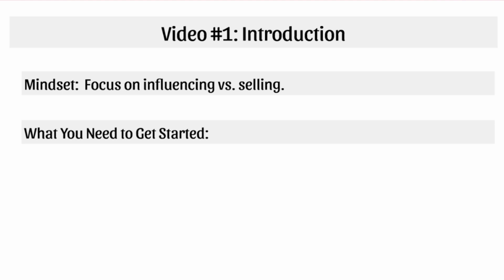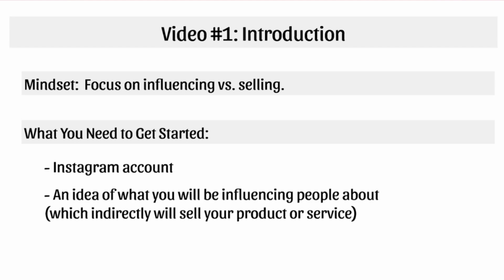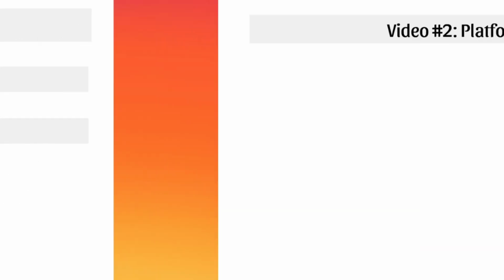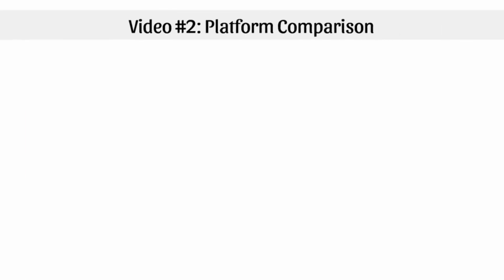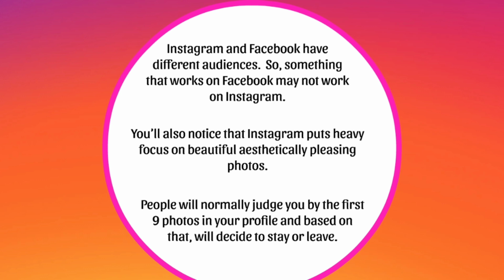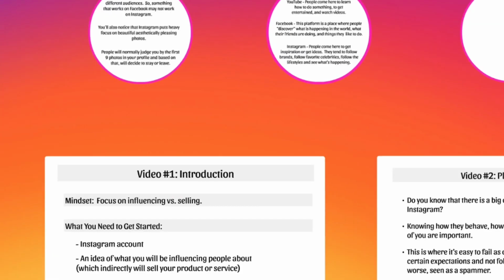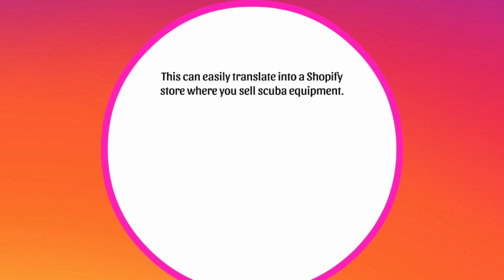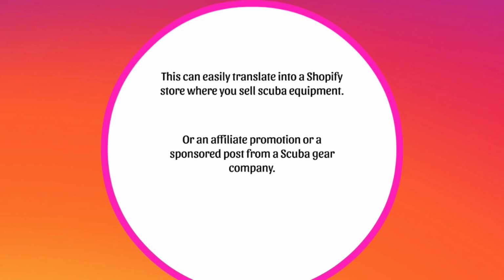How to earn daily money from this Instagram Profit Map 100% free video course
earning from Instagram,
 online earning,
 Instagram profit,
 Instagram problem
reels
how to earn Instagram
free course